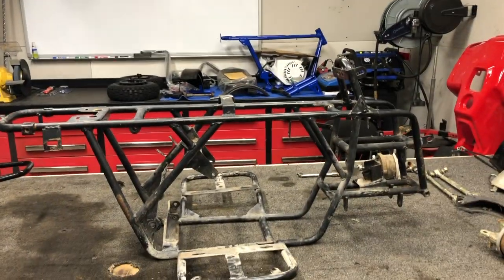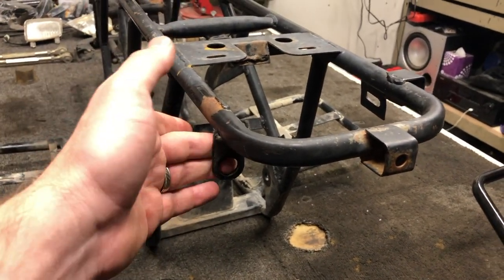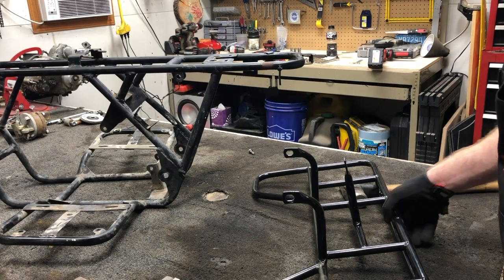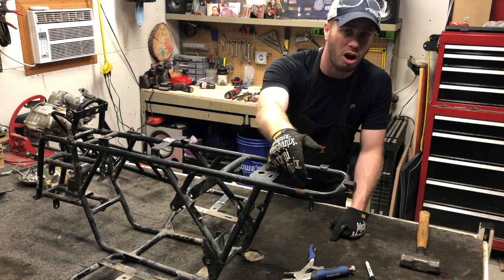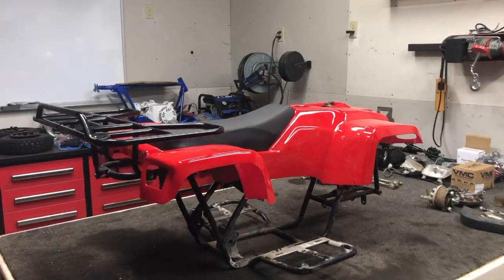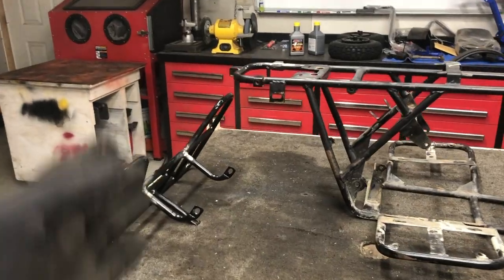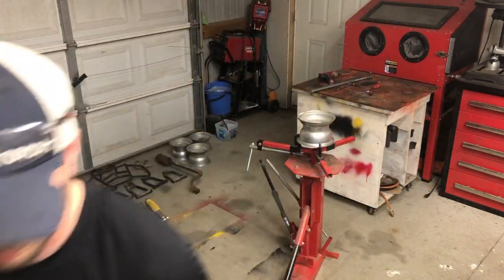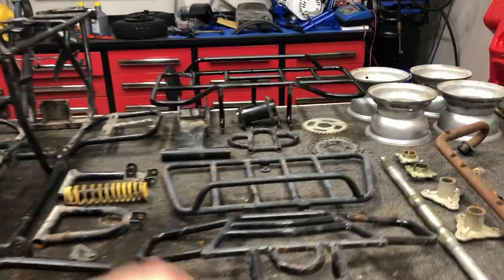Restoring a TaoTao 110cc Chinese ATV! Is it worth it? Let's find Out! Part 2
Today on Praska Boys Garage I continue the restoration process on a TaoTao ATA110 Chinese Atv. In Part 2 I continue where I left off getting the ATV completely disassembled and ready for Part 3 "PowderCoating" Make sure to subscribe so you will get all the updates and can follow along with me!